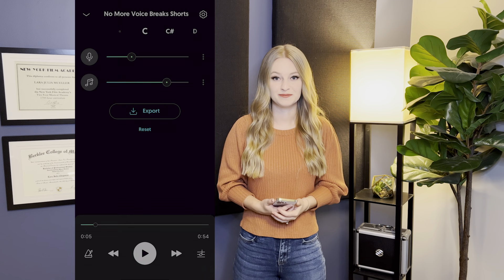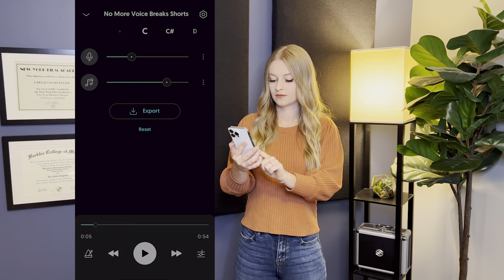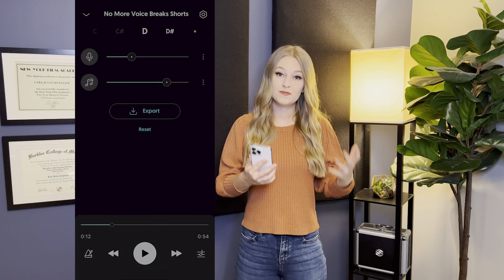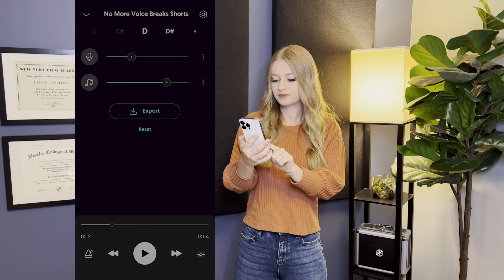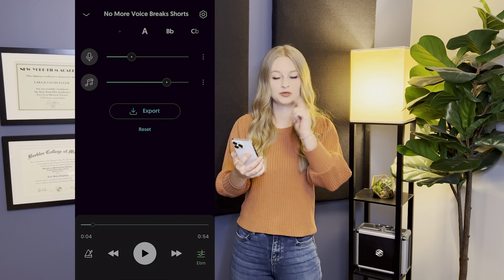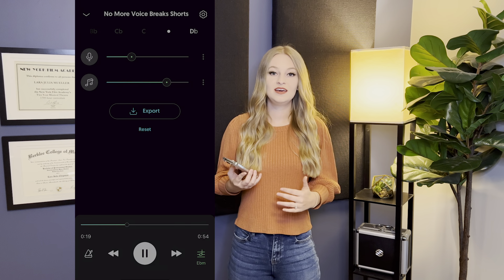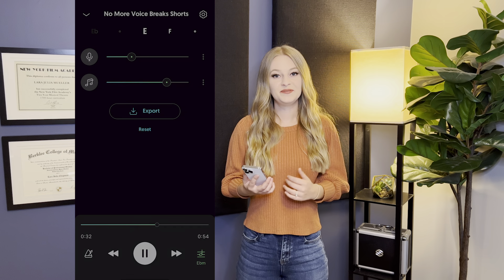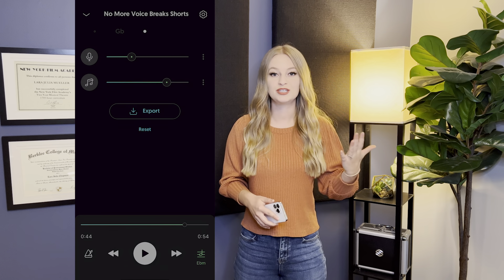How to warm up your voice using the Moises App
Available for iOS, Android, and web version!

If music connects people, voice keeps us connected! We invited Lara, founder and vocal Coach at VoxTape Studio, to give us a tip on how to keep your voice strong and vigorous and your singing voice healthy. In this video, she shows how she uses the Pitch Changer to warm up your voice before practice.